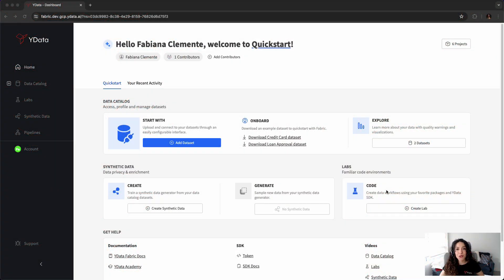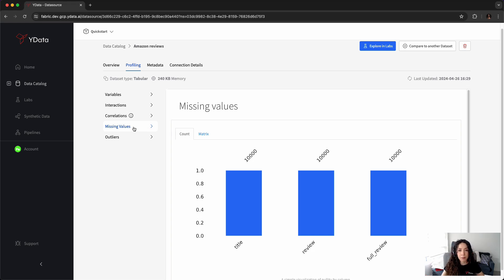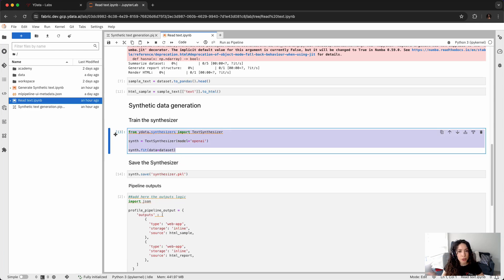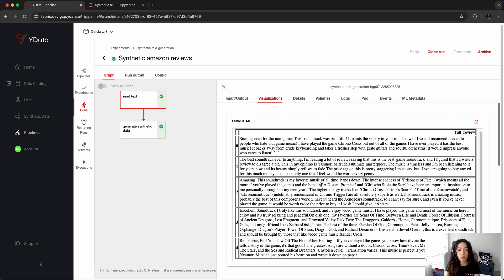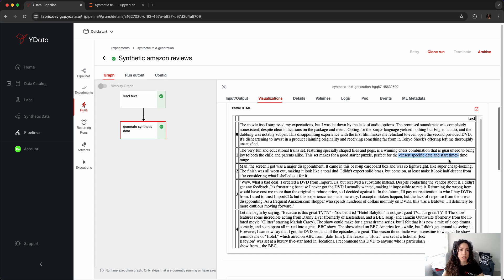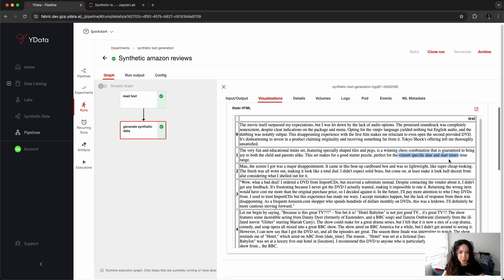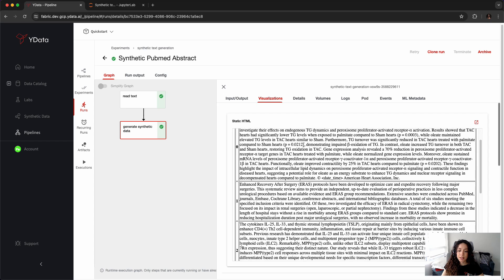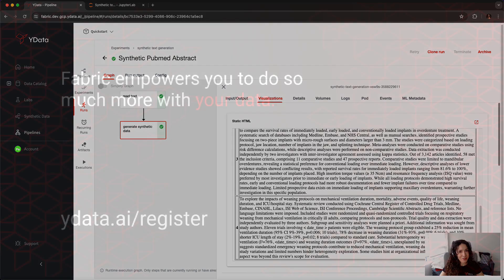How to generate synthetic data for LLMs to improve model outputs and ensure privacy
This video provides a technical overview of how YData Fabric facilitates the creation of synthetic text datasets to enhance the training and fine-tuning of large language models (LLMs). Explore the mechanics of synthetic data generation and its benefits for data privacy and model model performance.

🔍 What You'll Learn:

What the benefits of YData Fabric for LLM performance enhancement: A detailed explanation of YData Fabric, focusing on its architecture, functionalities, and how it integrates with existing data workflows.
Synthetic Data Generation Explained: Technical insights into the algorithms and methods used for generating high-quality synthetic text data, including differential privacy techniques and data fidelity metrics.
Enhancing LLMs with Synthetic Data: Discussion on how synthetic data can address the scarcity of training data, reduce model bias, and improve generalization in LLMs.
Data Privacy: How YData Fabric synthetic data can help to generate privacy-preserving synthetic text data.
2 examples: text synthetic data for e-commerce and online reviews as well as synthetic text generation in the context of medical and healthcare applications.

🚀 Tools & Techniques Featured:

Data Profiling and Quality Assessment in YData Fabric: Explore the tools available within YData Fabric for ensuring the quality and utility of text datasets.
Data Augmentation and Model Training: A look at practical applications and strategies for using synthetic text to expand and diversify LLM training datasets.
Privacy-Preserving Technologies: Technical discussion on the implementation of privacy-preserving measures in synthetic data generation.